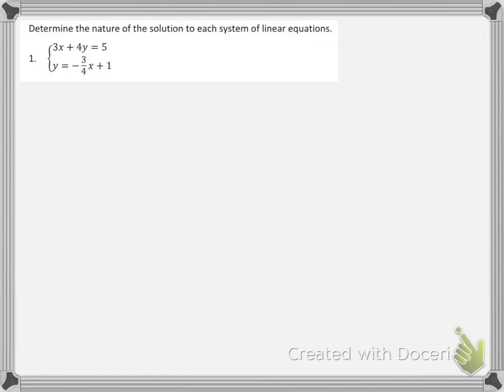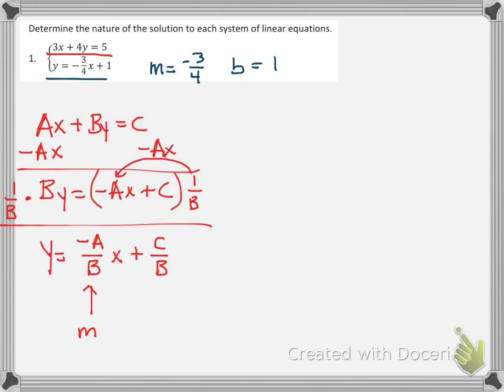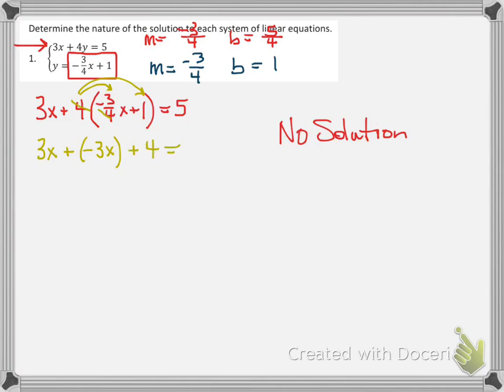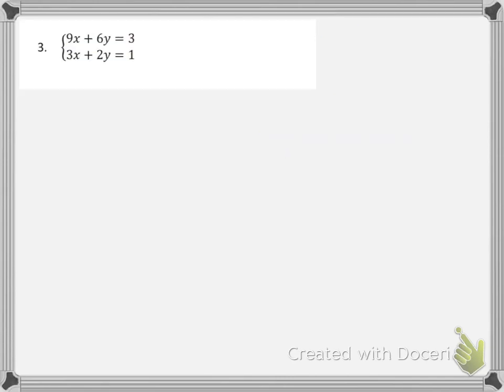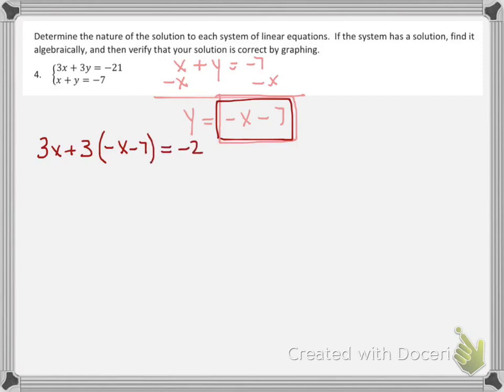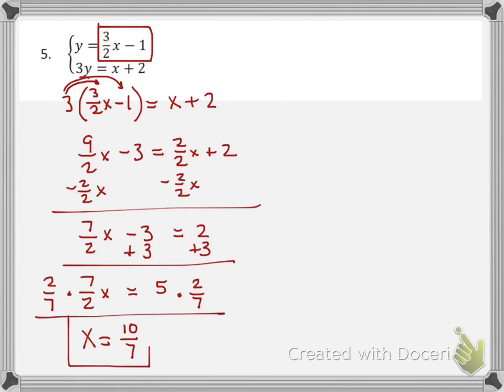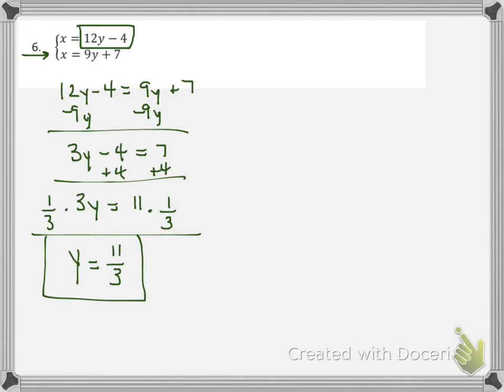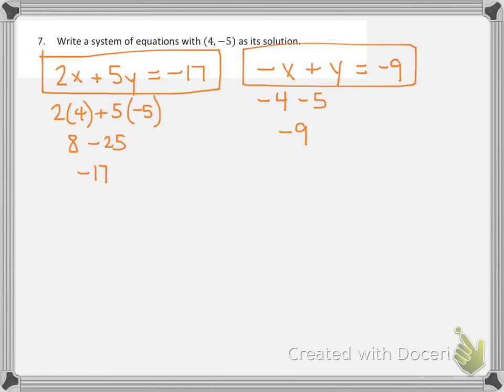Eureka 8th Grade - Module 4 - Lesson 27